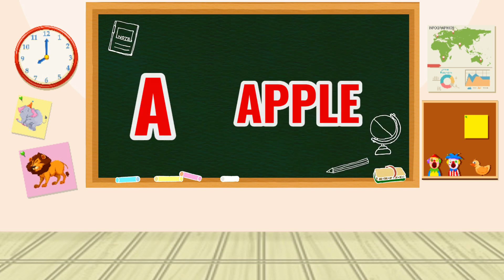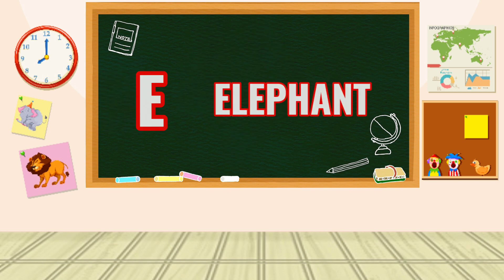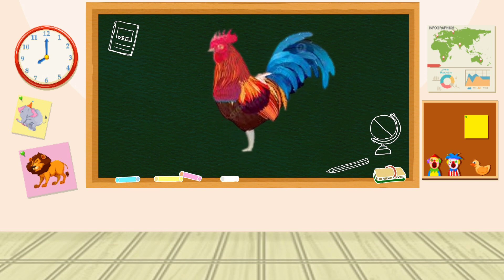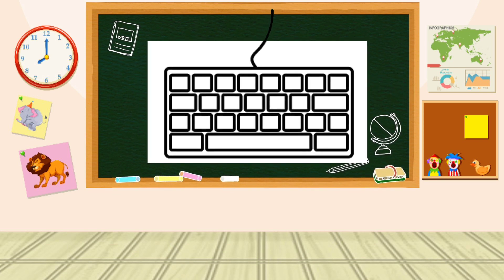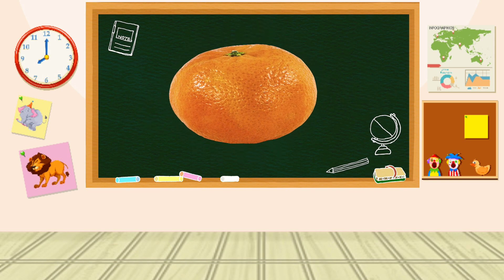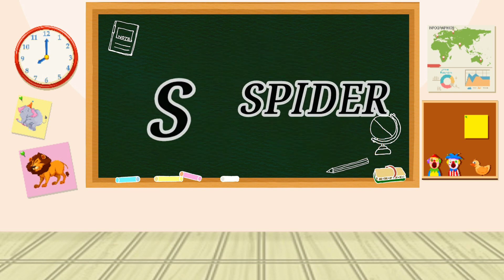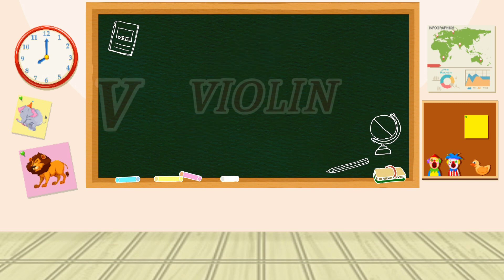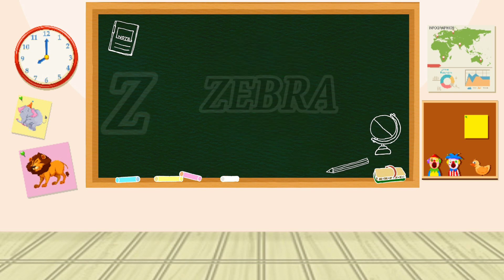Phonics Song for Toddlers | A for Apple | Phonics Sounds of Alphabet A to Z | ABC Phonic Song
Welcome to Kids Room This channel is related to kids Education. In this channel we upload beautiful and informative videos related to Alphabets and Numbers Writing Videos for kids. Here we upload Alphabets And Numbers writing videos. Let's learn alphabet, write alphabet, learn English, learn number and learn how to draw.

Learn letter sounds of the English alphabet with sign language, Phonics and pictures of each letter and their sound, American sign language, Sing alphabet phonics along with Miss Patty, Learn phonics, Learn English alphabet letters.

a to z video
alphabet song
woohoo rhymes
nursery rhymes